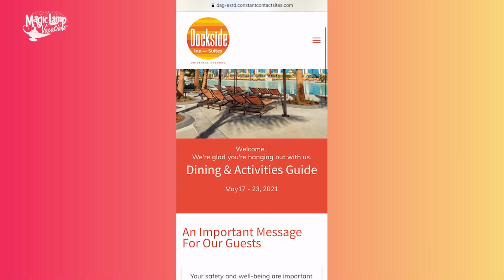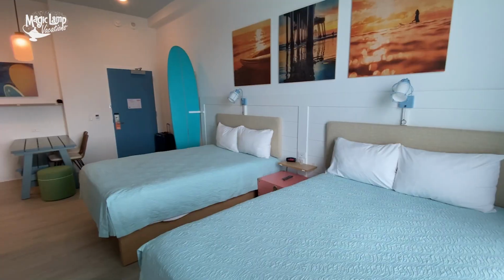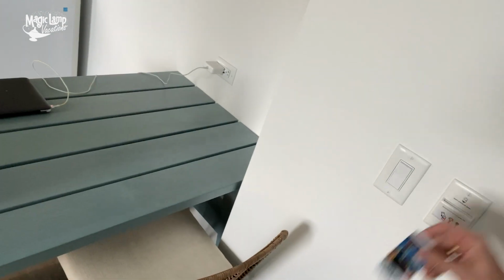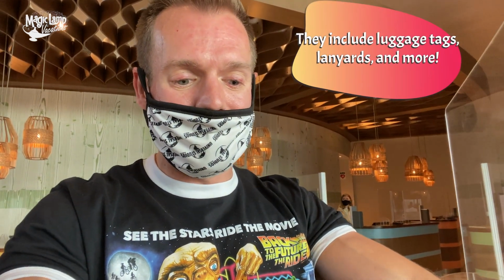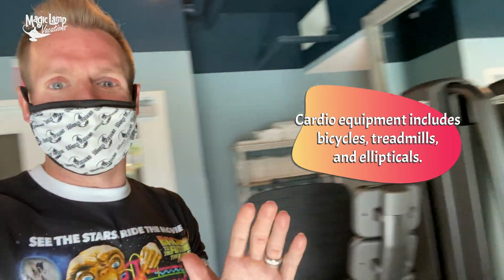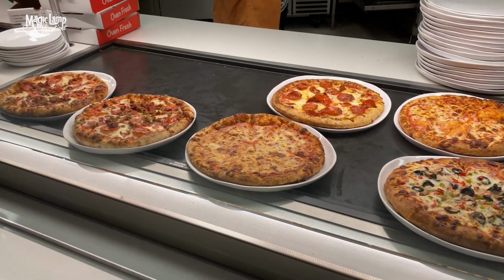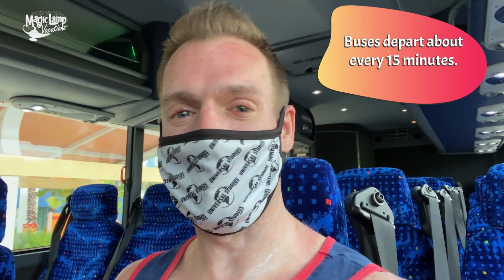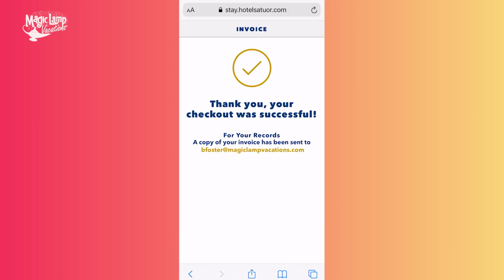Universal's Endless Summer Resort - Dockside Inn and Suites Full Walkthrough and Room Tour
In this Universal's Endless Summer Resort Dockside Inn and Suites Full Walkthrough and Room Tour, we'll show you everything you need to know about this value property at Universal Orlando.

We'll show you the Dockside Inn and Suites 2-bedroom suite, Pier 8 Market, Universal Studios Store, the Dockside Inn and Suites pool and so much more!

🙌 Save time. Save stress. Save hassle. Learn about our amazing services for your family